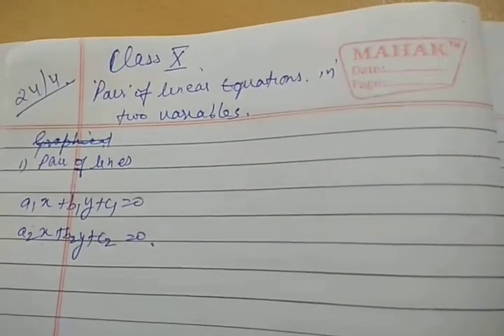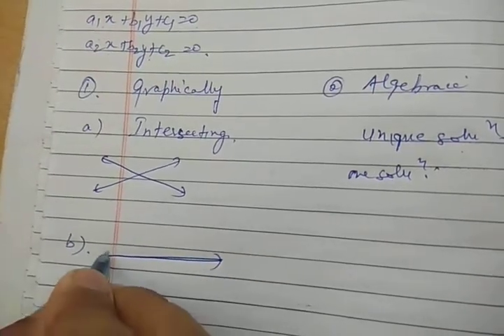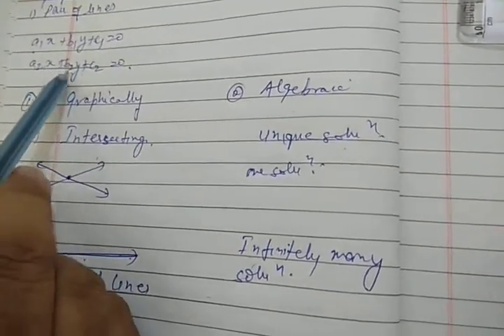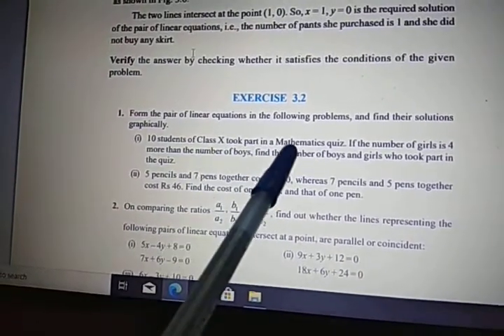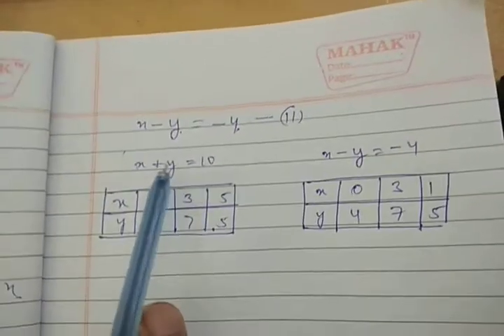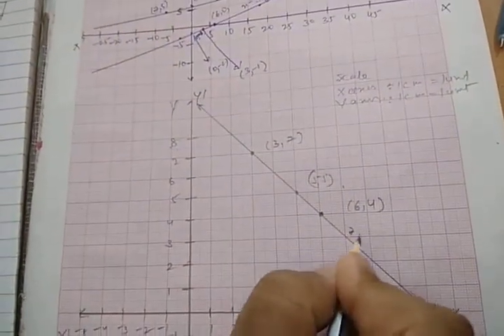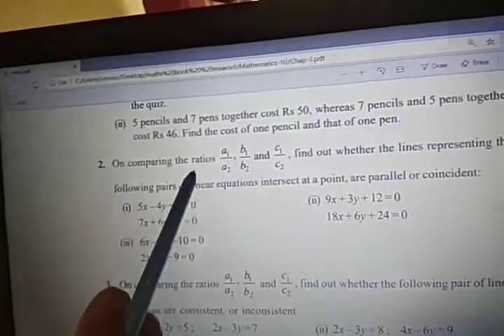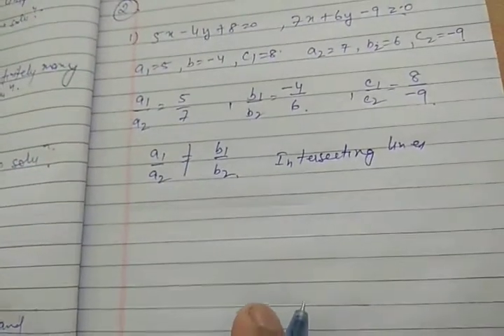Class 10th PAIR OF LINEAR EQUATIONS IN TWO VARIABLES